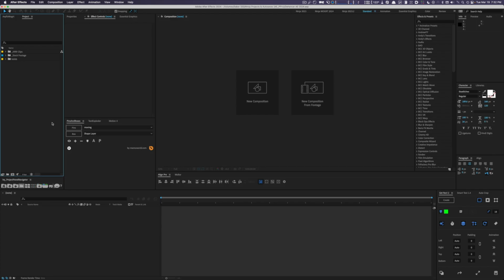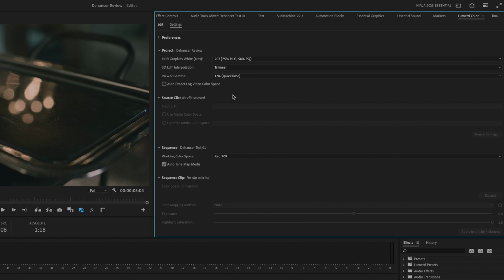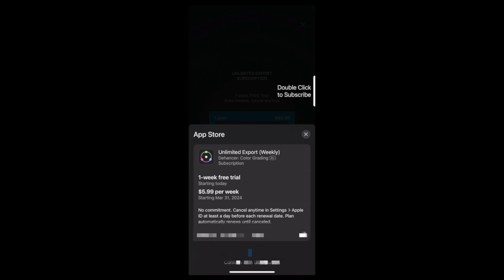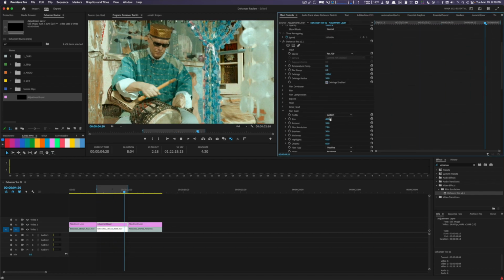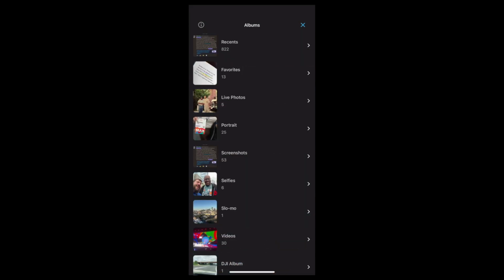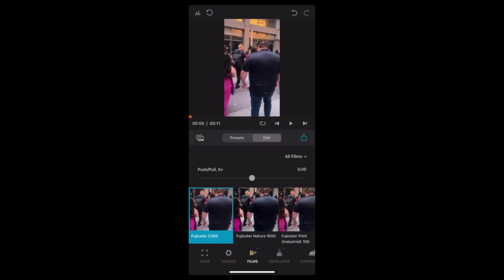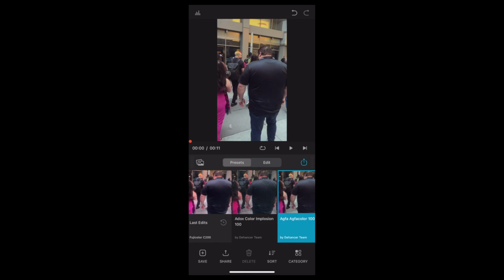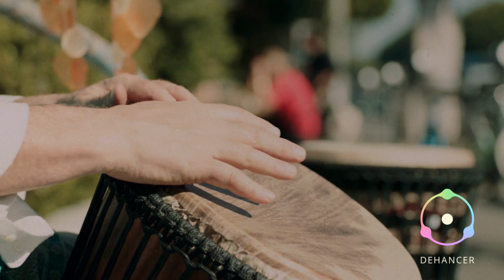Ninja Review: Dehancer Pro 2024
In this video, I review Dehancer Pro 2024 for Premiere Pro, After Effects and iOS. An incredible plugin suite and app for film enthusiasts and content creators to add to their arsenal.